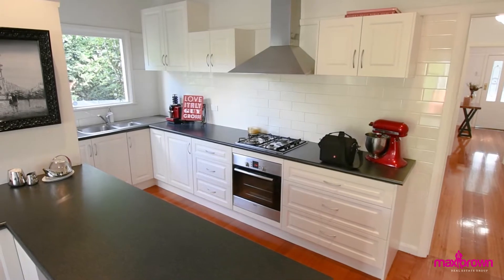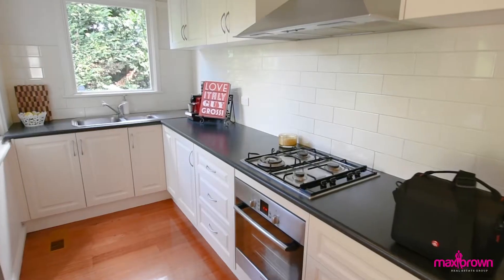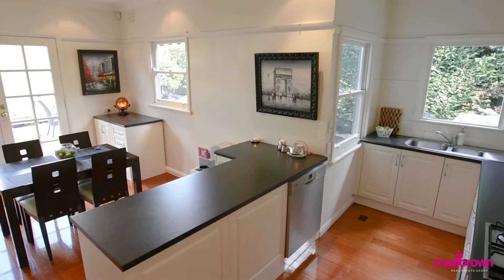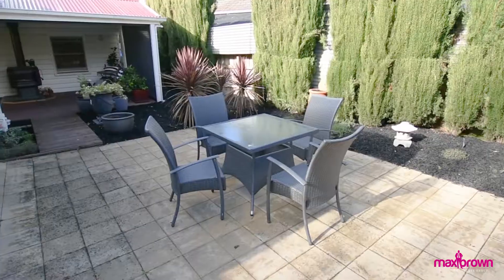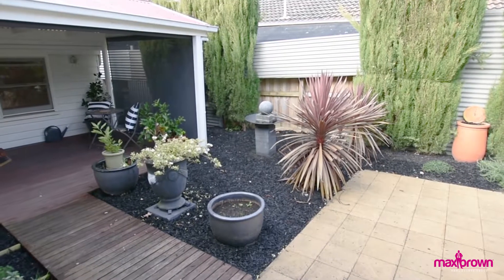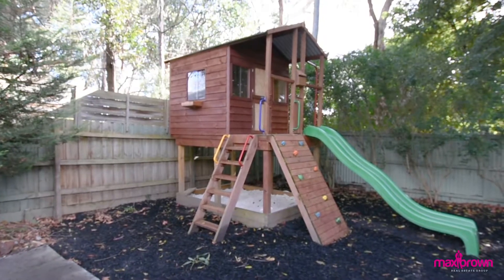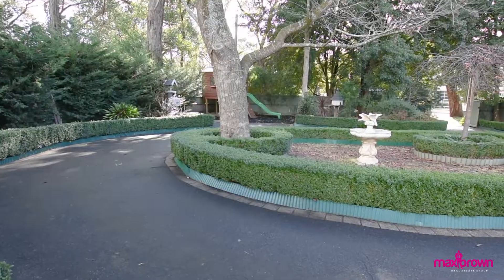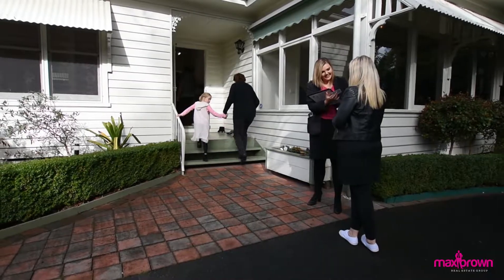Showcase 876 Mt Dandenong Road Montrose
A HIDDEN GEM IN THE HEART OF MONTROSE. Idyllically positioned at the foothills of the Mount Dandenong Ranges, in the very heart of Montrose, this striking character residence perfectly blends polished period charm with modern-day conveniences.